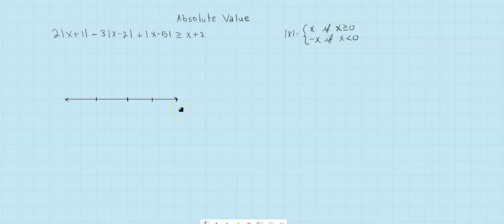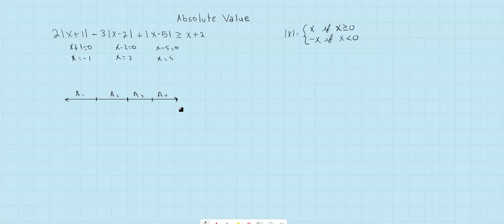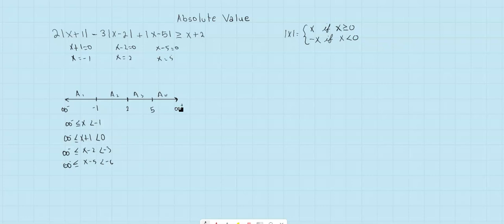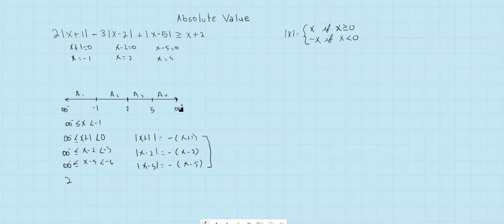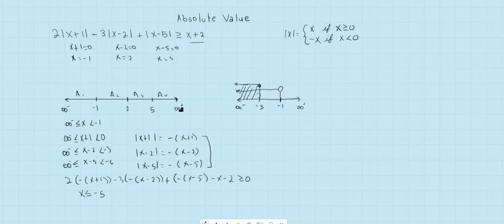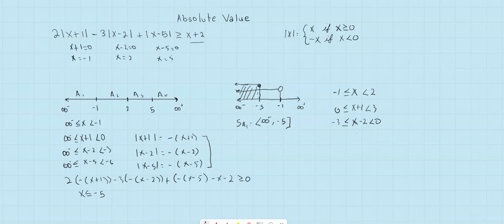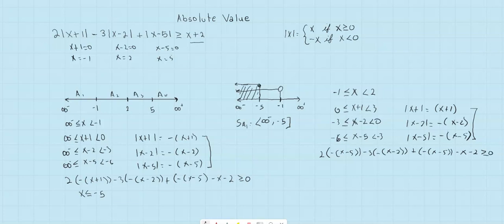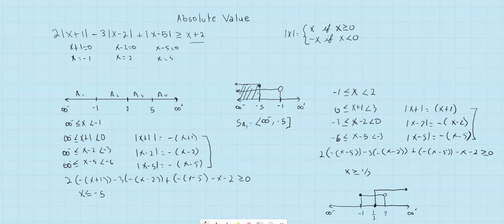Absolute Value 2-2